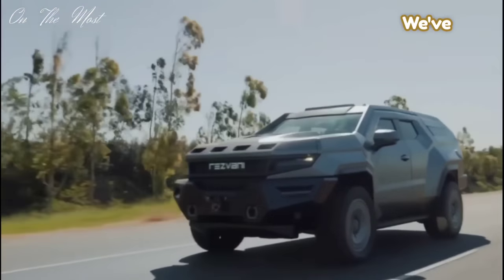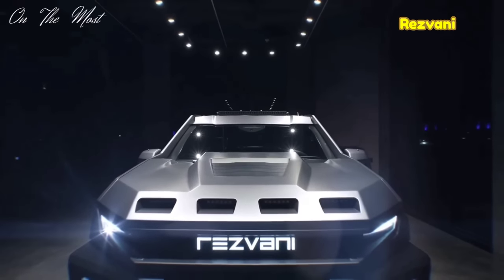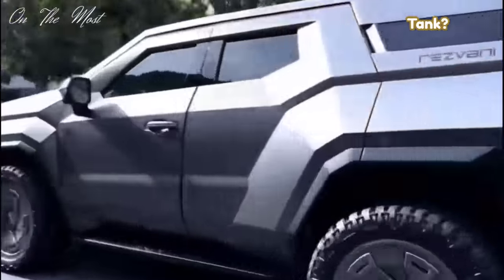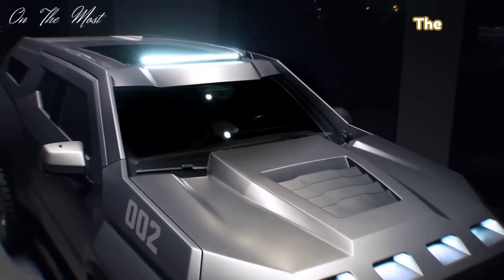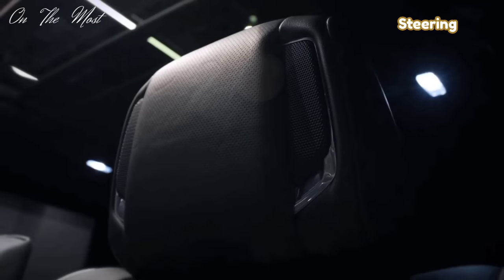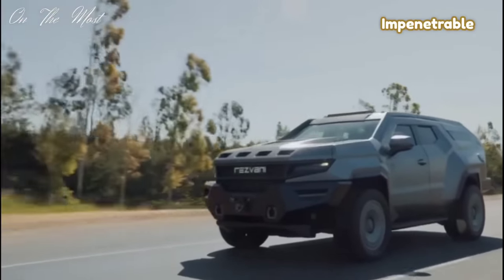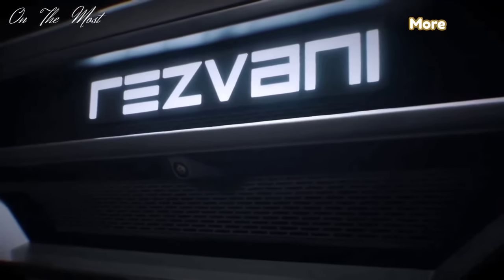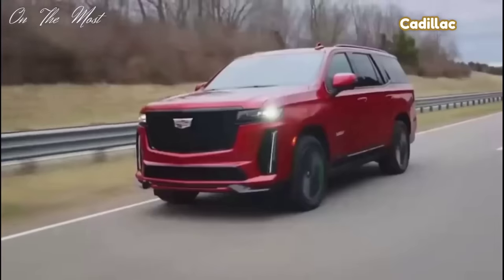REZVANI VENGEANCE - A BEAST ON THE ROAD 2024 Armored - SUV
The Rezvani Vengeance is a military-inspired vehicle that offers both protection and a commanding presence on the road. It can be customized with various features to create a road-going fortress.

The design of the Vengeance is intimidating, with flat body panels, a narrow front end, and chunky tires. It has a powerful and rugged appearance, ready for any combat zone.

The Vengeance is built on a Cadillac Escalade platform and offers different engine options, including a supercharged version with up to 810 HP. It is available in multiple versions, with prices starting at $285,000 and going up to $782,250 for the best-armored version.

Features the following:

* A reinforced suspension
* Underside explosive protection
* Thermal night vision
* Run-flat military tires
* A smoke screen
* Strobe lights
* Body armor
* EMP protection
* Electrified door handles
* Bulletproof glass.

on_themost